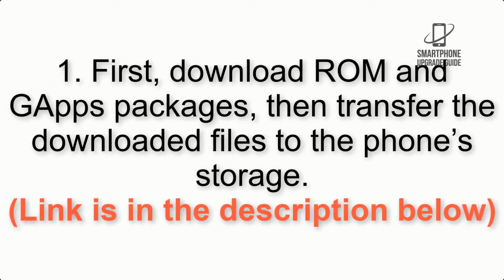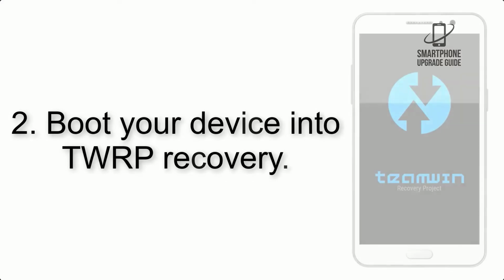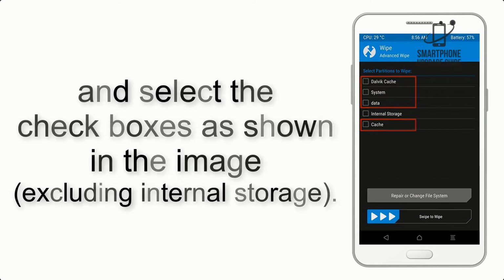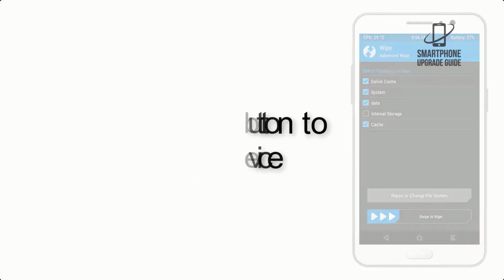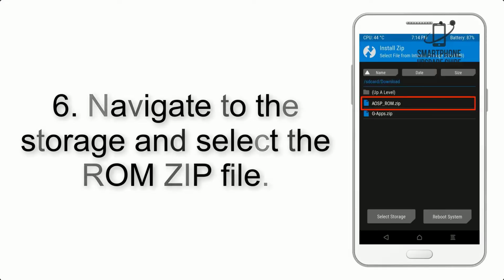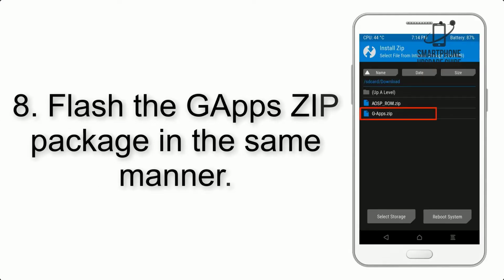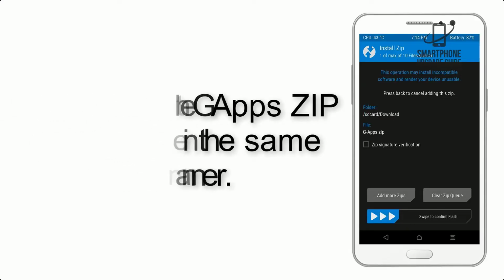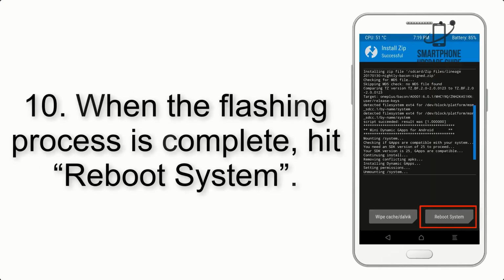Install Android 11 on Mi 8 Lite (LineageOS 18.1) - How to Guide!